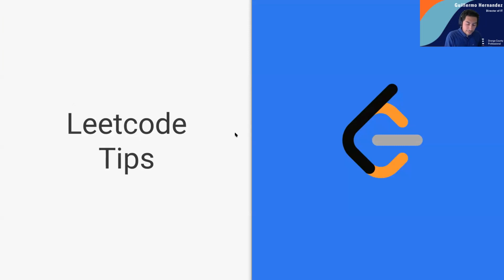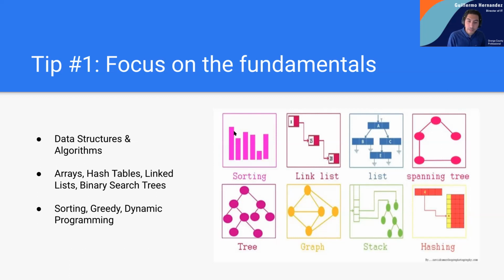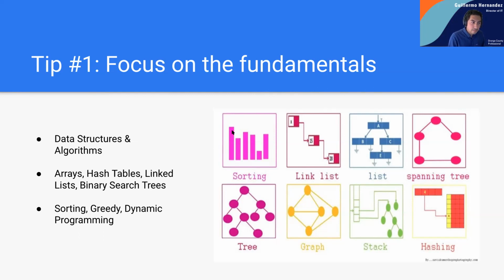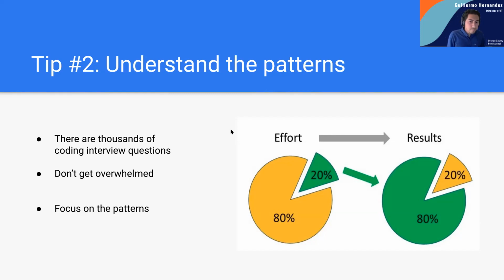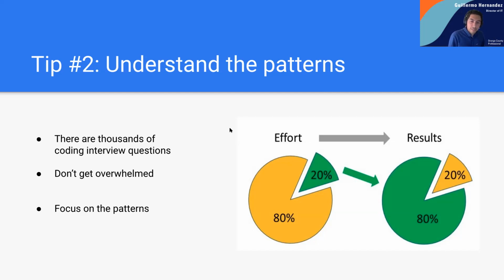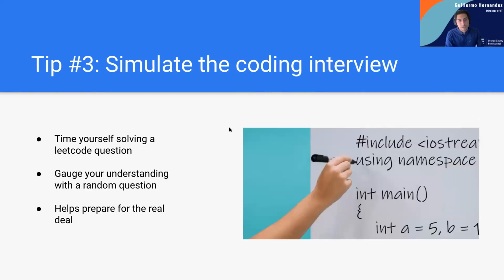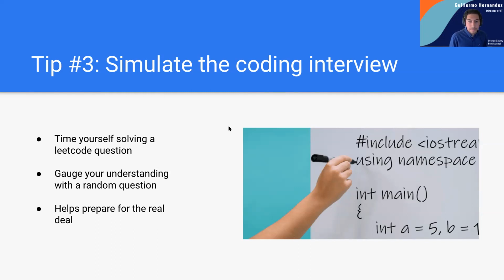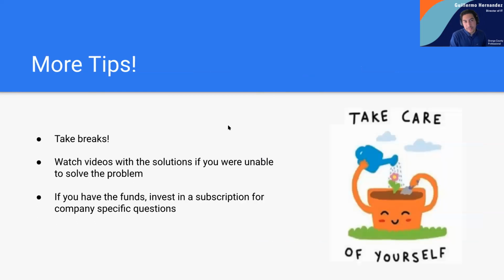How to PASS Tech Interviews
Fundamentals. Patterns. Simulate. Recap.

0:00 Focus on the Fundamentals
1:54 Understand the Patterns
4:03 Simulate the Interview
5:31 Bonus Tips